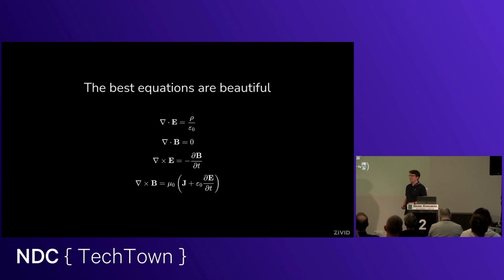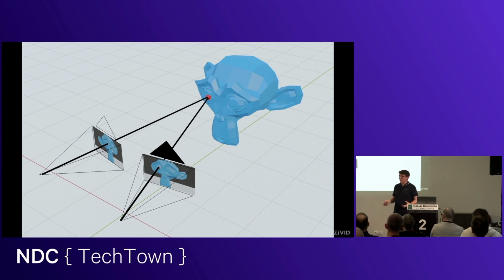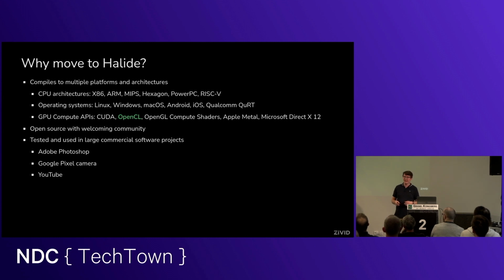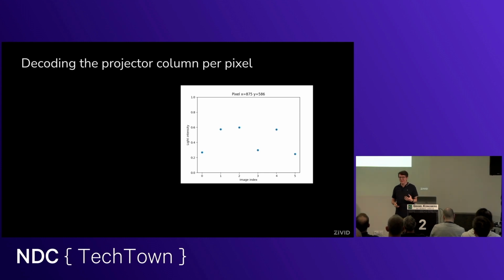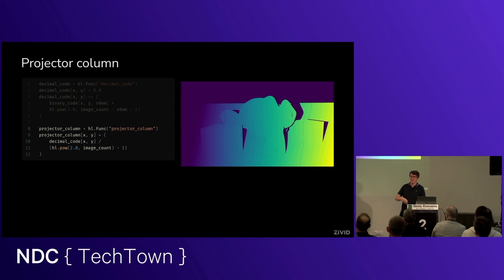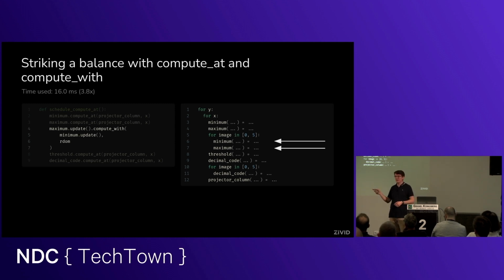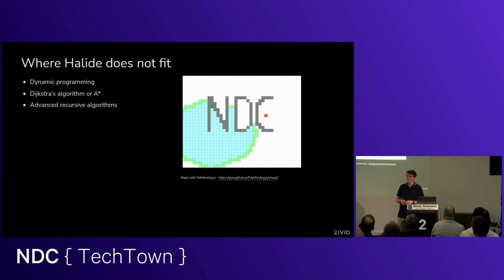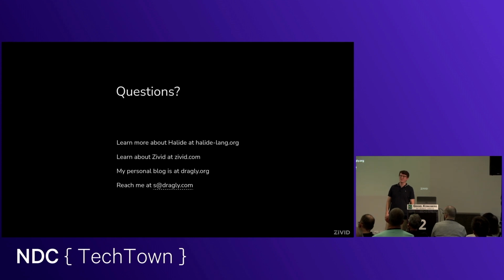Image processing with Halide - Svenn-Arne Dragly - NDC TechTown 2023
This talk was recorded at NDC Techtown in Kongsberg, Norway.

In Zivid we create 3D machine vision cameras. Our software turns images from these cameras into point clouds at high speed using Halide - a high level image processing library with bindings in C++ and Python. In this talk I will share our journey in transitioning from OpenCL to Halide. It is a journey with many highlights - but also some serious frustrations.